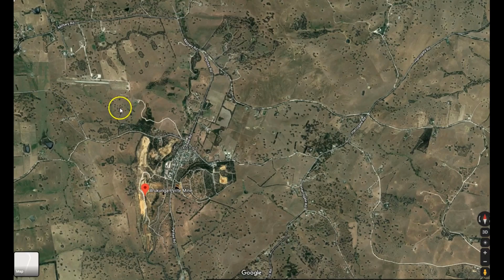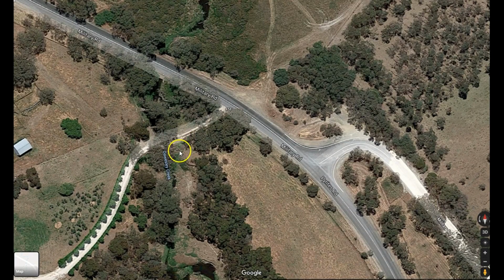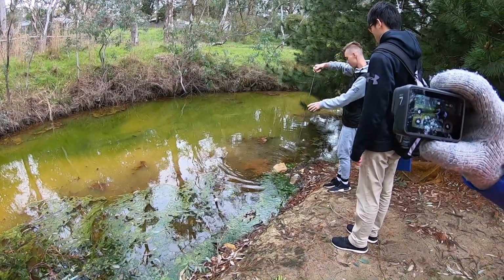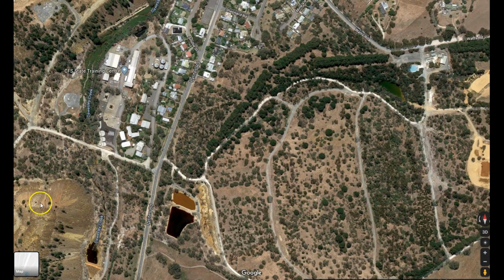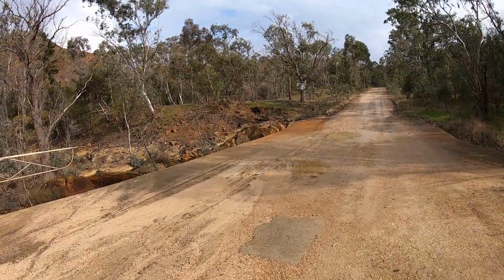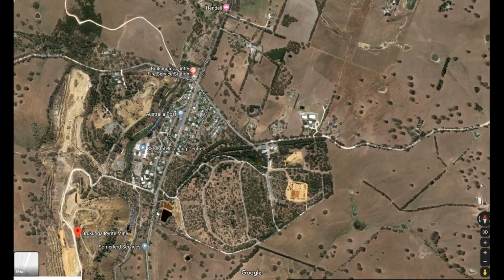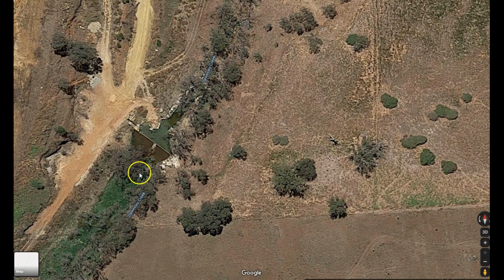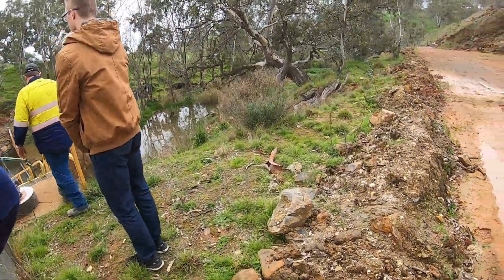Brukunga - Virtual Field Trip